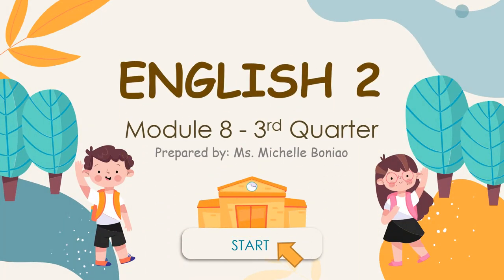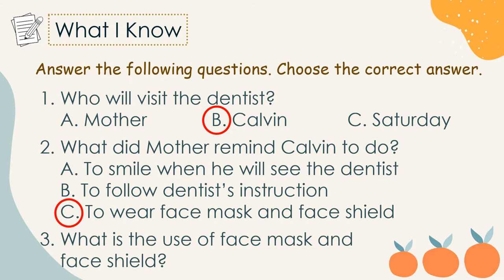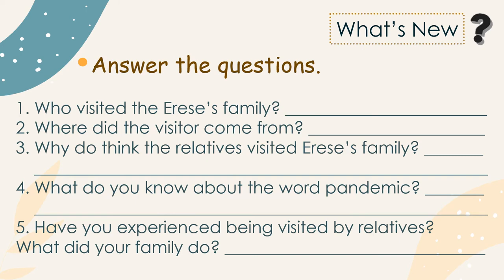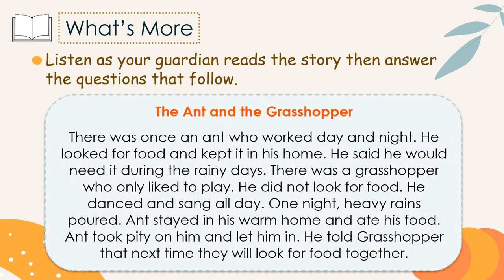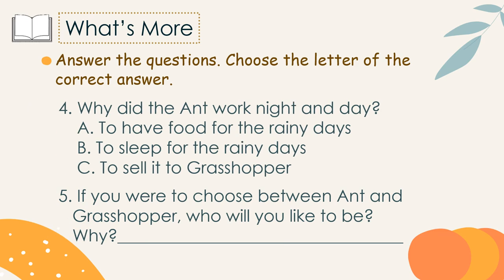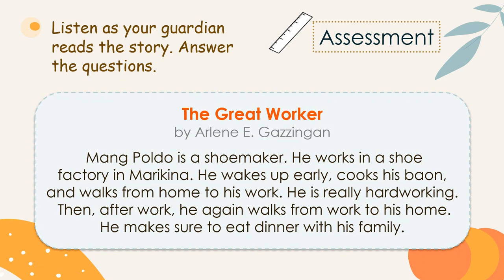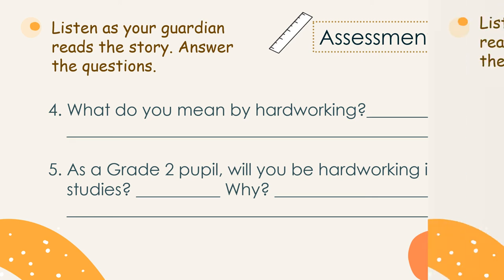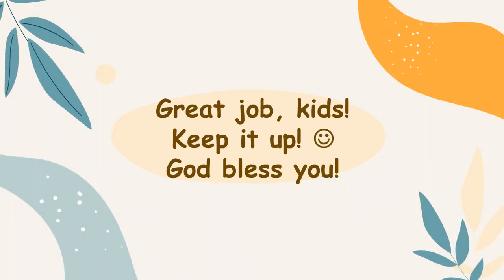English M8 Q3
Listening and Responding to Texts to Clarify Meanings Heard While Drawing on Personal Experiences